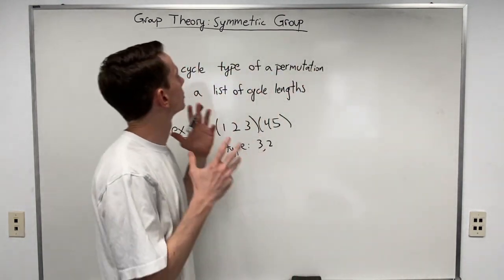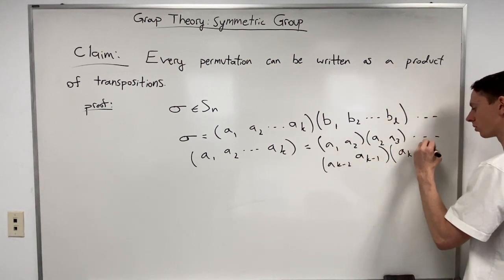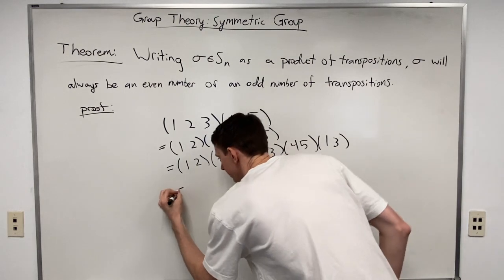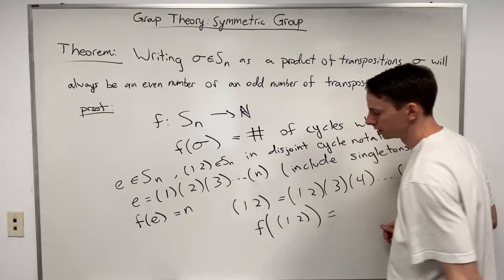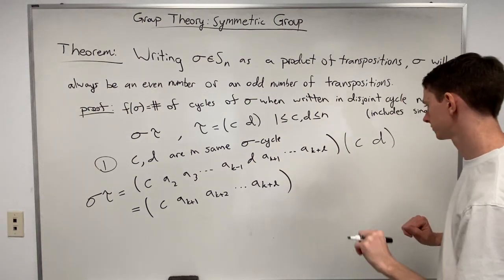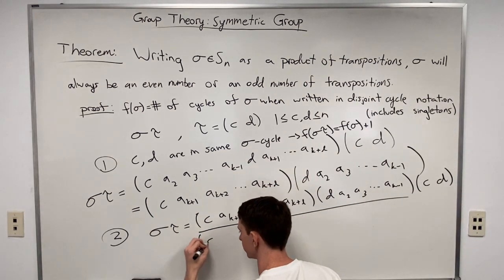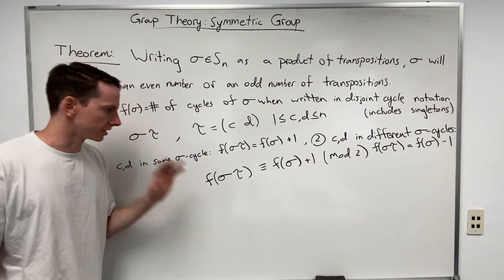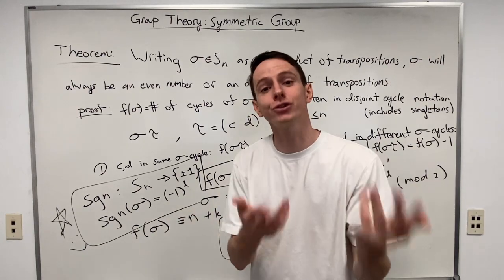Group Theory: Lecture 8/30 - Signs of Permutations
This video series is not endorsed by the University of Cambridge. These videos are primarily inspired from Dexter Chua's lecture notes, which can be found here: